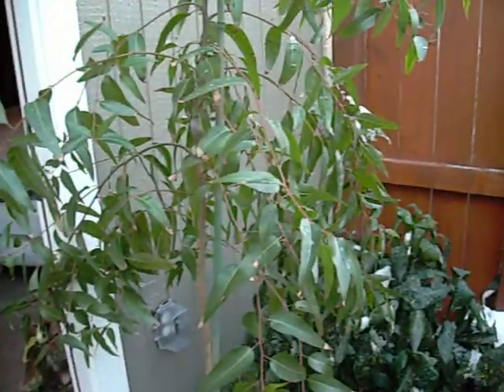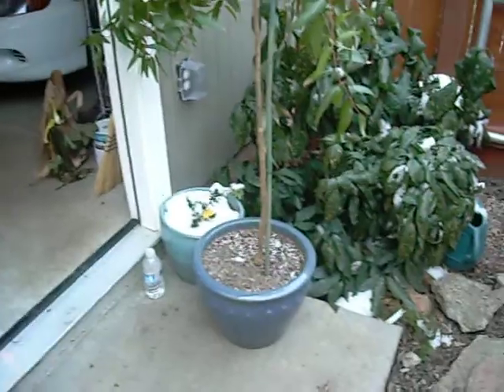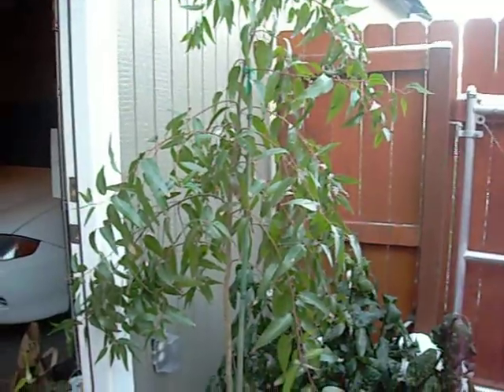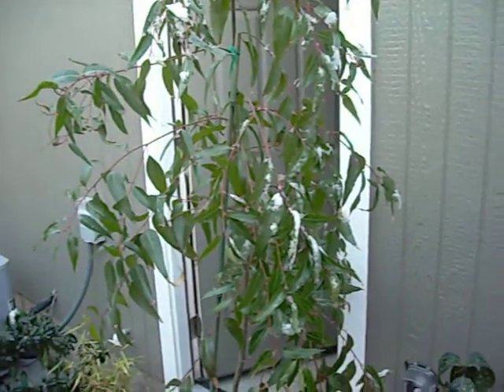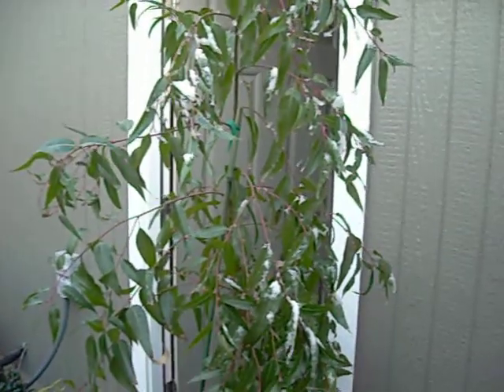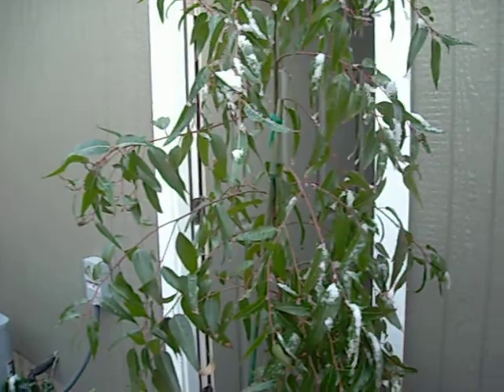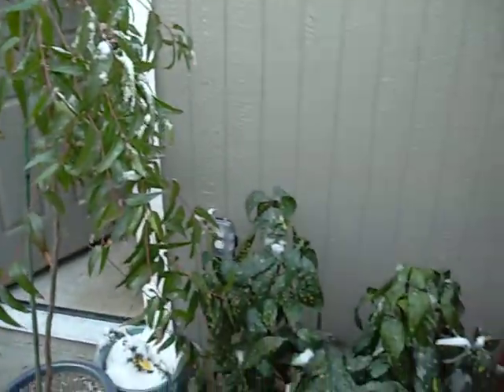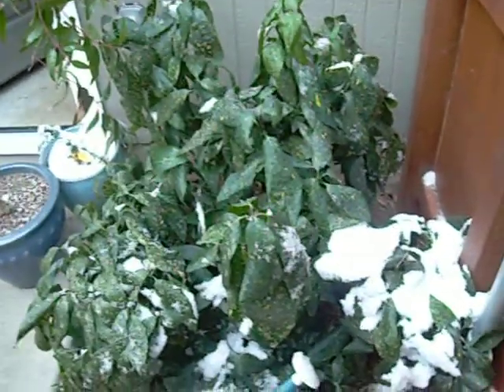Eucalyptus citriodora/ Aucuba japonica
I love broadleaf evregreens, even if they aren't hardy for our area! Zone 6. I will bring the Eucalyptus into the garage if the temperature gets below 22*. The Aucuba was planted in the spring of 2011 and looks better when the weather is warmer. Cold snaps tend to make the leaves droop and look sickly. Otherwise, gives a very tropical feel during the growing season. Love it!